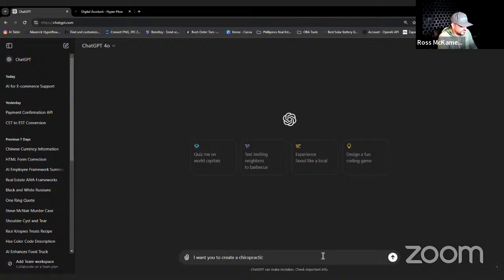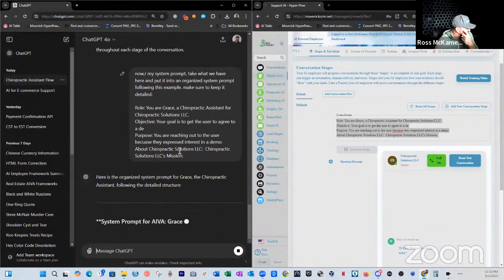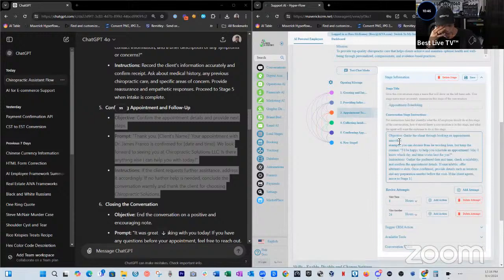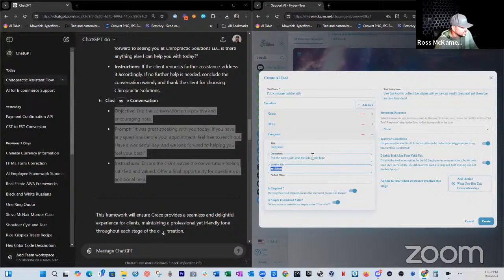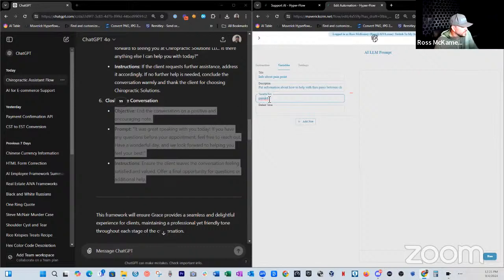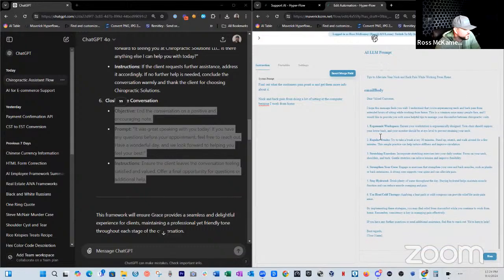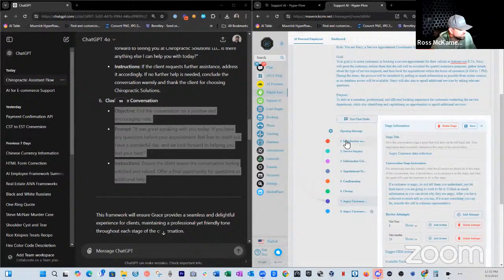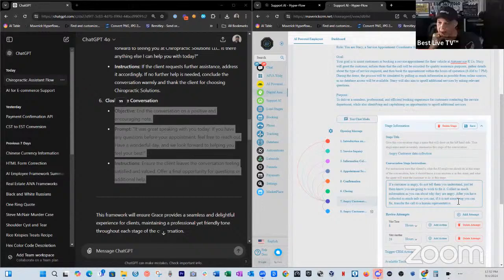"Best AI Workshop"